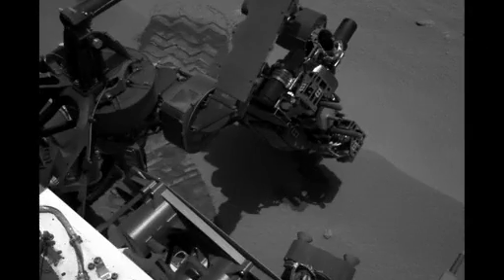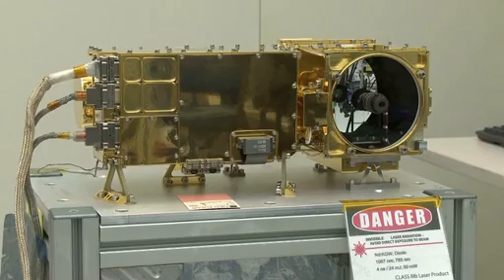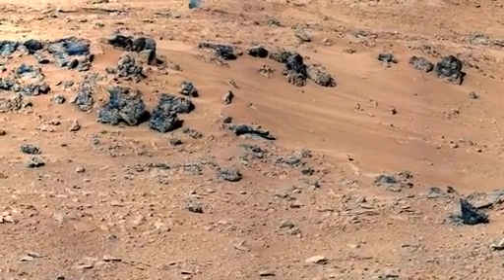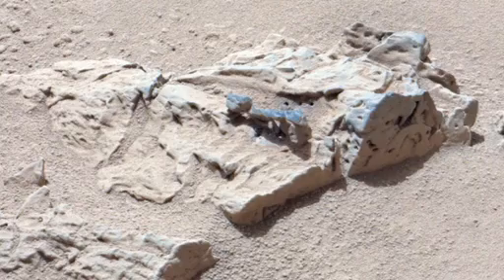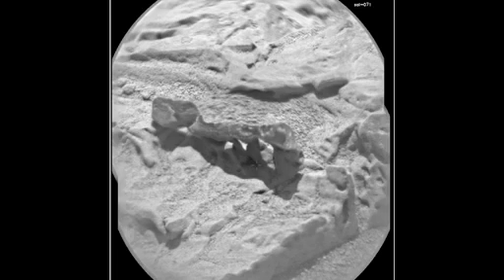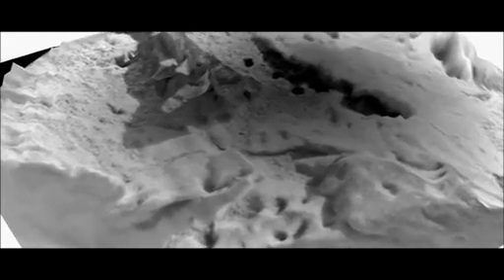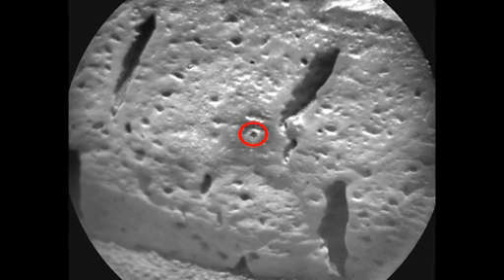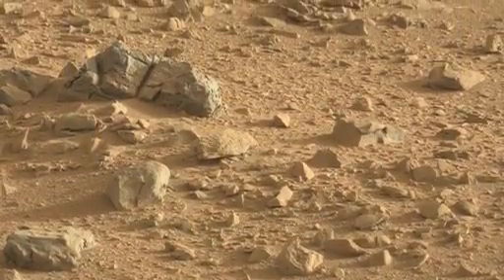Curiosity Studies Mars "Stonehenge" With ChemCam Laser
Curiosity uses its ChemCam laser to explore a tiny cluster of rocks nicknamed "Stonehenge."

Credit: NASA/JPL-Caltech

NASA's Mars Rover Curiosity on Sol 82 (Oct. 29, 2012) used its Mars Hand Lens Imager (MAHLI) to photograph the diverse rocks in the "Rocknest" area and prepared for an overnight analysis of a soil sample by the Chemistry and Mineralogy (CheMin) instrument.

The Mars Hand Lens Imager (MAHLI) on the arm of NASA's Mars rover Curiosity took this image of a rock called "Et-Then" during the mission's 82nd sol, or Martian day (Oct. 29, 2012.)

On the preceding sol, the rover completed its third round of using vibration of scooped Martian soil to scrub the interior surfaces of the sample-processing mechanisms on the rover's arm. Also on Sol 81, the rover's Sample Analysis at Mars (SAM) instrument completed an analysis of a sample of Martian atmosphere.

This focus-merge image from the Mars Hand Lens Imager (MAHLI) on the arm of NASA's Mars rover Curiosity shows a rock called "Burwash." The rock has a coating of dust on it. The coarser, visible grains are windblown sand.

The focus merge combines portions of eight images taken with the camera held in one position while the MAHLI focus mechanism moved for each of the eight exposures to capture features at different distances in focus. The images were taken during the mission's 82nd sol, or Martian day (Oct. 29, 2012).

MAHLI viewed the rock from a distance of about 4.5 inches (11.5 centimeters). The image covers an area about 3 inches by 2.2 inches (7.6 centimeters by 5.7 centimeters). Burwash is located near the rover's left-front wheel where the rover has been stationed while scooping soil at the site called "Rocknest."

The rover continues regular monitoring of the surrounding environment using the other instruments of its science payload.

Sol 82, in Mars local mean solar time at Gale Crater, ended at 1:35 p.m. Oct. 29, PDT (4:35 p.m., EDT).